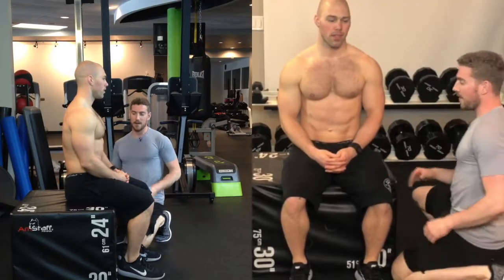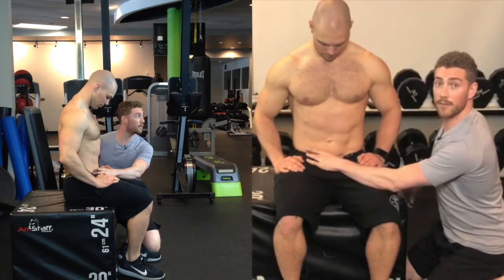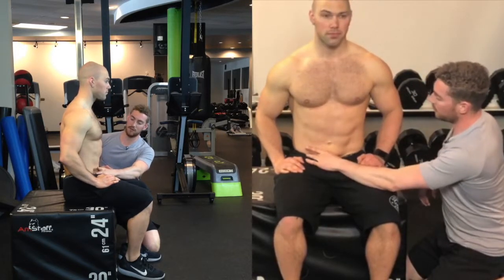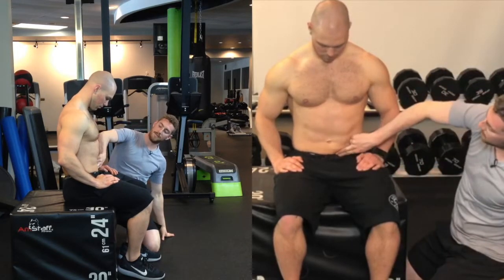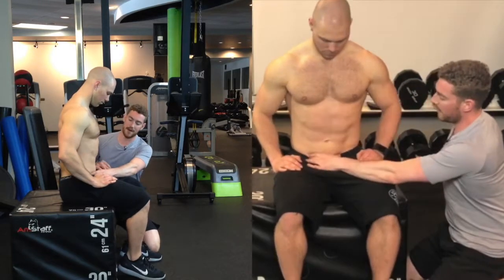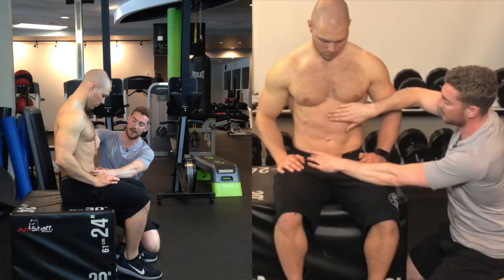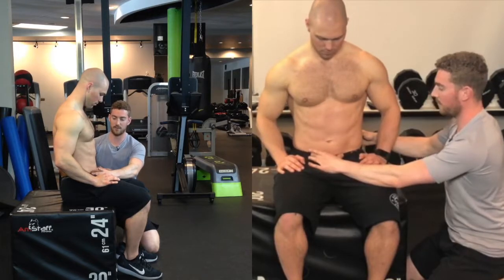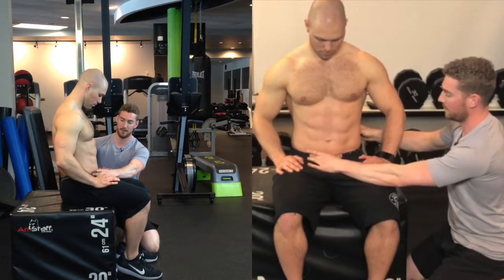Diaphragmatic Breathing Technique- Vancouver Personal Trainers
Get stronger, faster and safer with these tips.

👉 For free tips, motivation, recipes and more join our TurnFit Community

👍We are ranked highest out of all other Personal Trainers in Vancouver with over 138 Positive Google Reviews.

We are located in Kitsilano, Vancouver inside Rep1 Fitness at 3313 W Broadway.  We have free underground parking, lockers, and towel service.

We have a team suitable to take care of all your needs. With all our experience combined we guarantee if you listen and implement our instructions into your life you will get results.

We’re fun to train with!

Our trainers have different specializations and only see so many clients see per day so they can dedicate all of their energy to you.

Our trainers won’t upsell you or treat you like a number. We have over 35 years of combined experience and care about your transformation! If you put in the effort, we make it happen.

We’re open to all ages and walks of life

20+ & seniors are absolutely welcome. We specialize in getting you moving, flexible and in shape to enjoy your family and hobbies!